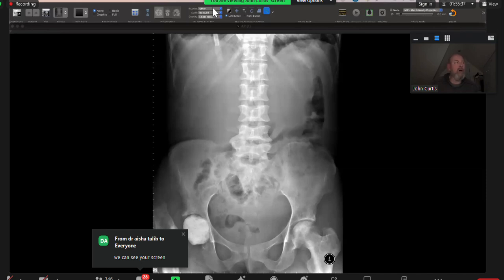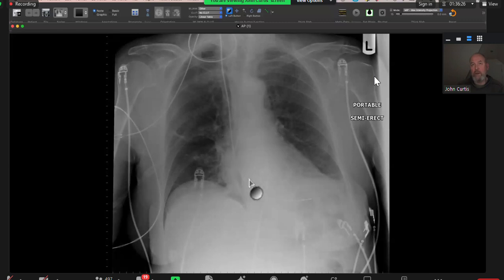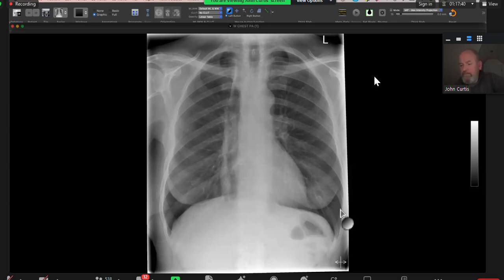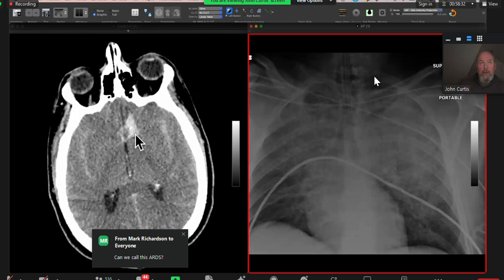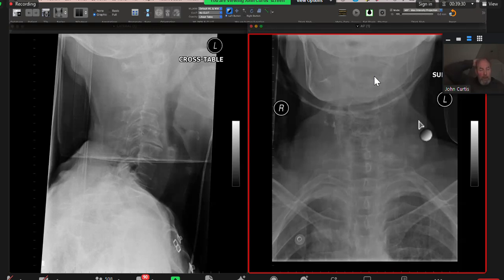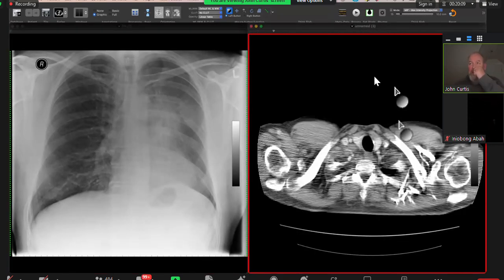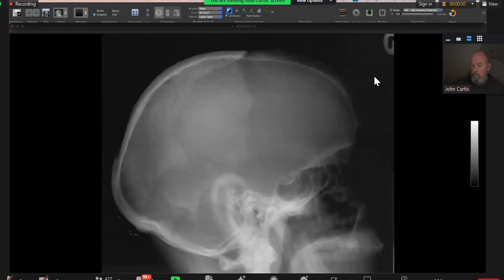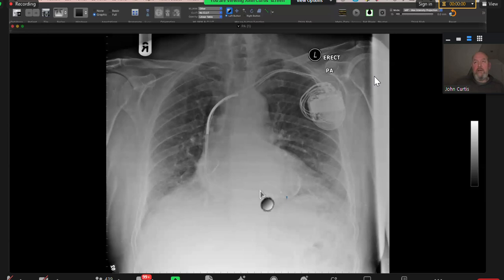FRCR 2B practice viva session 81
john curtis in the house baby